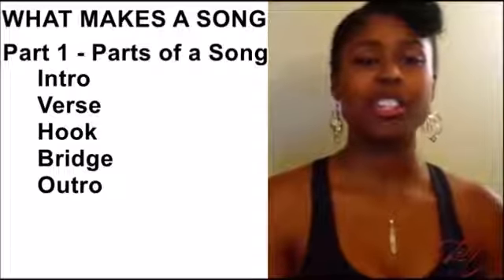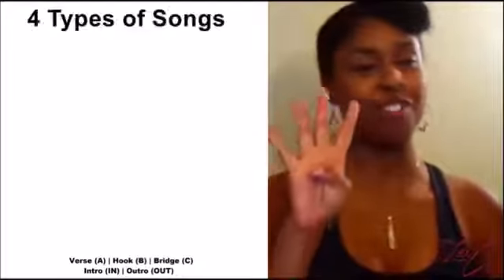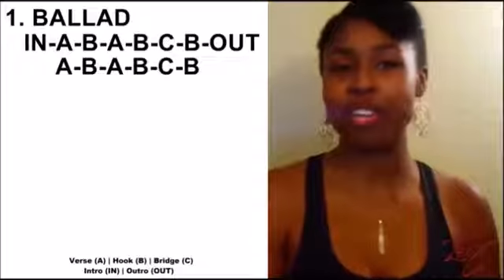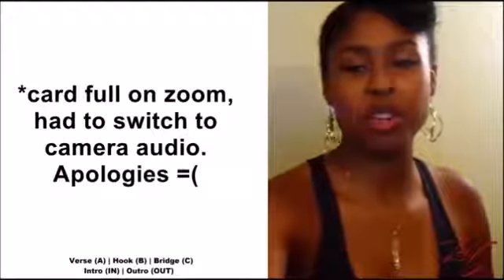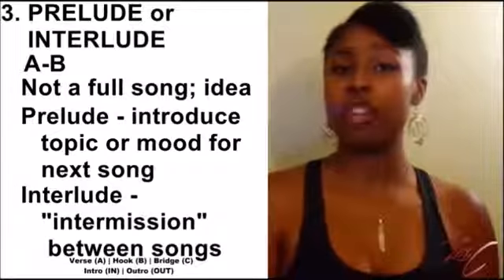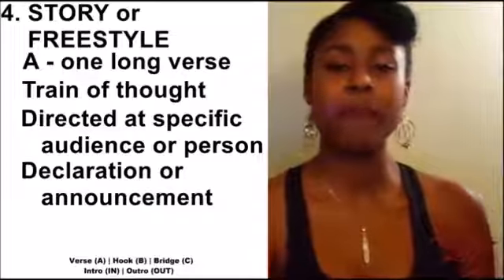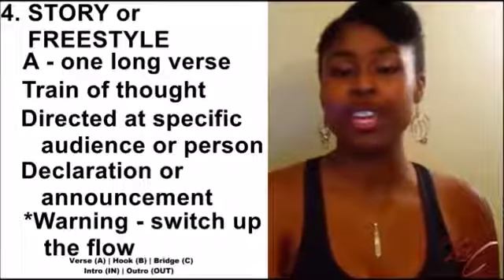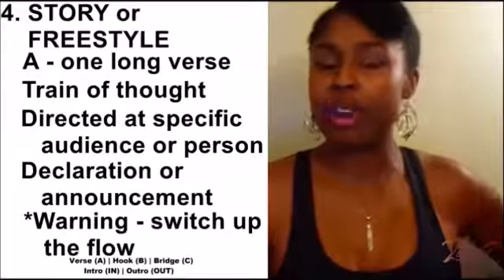What Makes a Song Part 2 - Types of Songs and Structures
The previous video talked about the parts of a song: intro, verse, hook, bridge, and outro. Now, let's talk about the types of songs you can write and how to structure them.

Background music produced by:
Beatz Era

Rich Productions
2470 Windy Hill Rd SE Suite 428

For more information on how to profit as a music industry professional, click on the